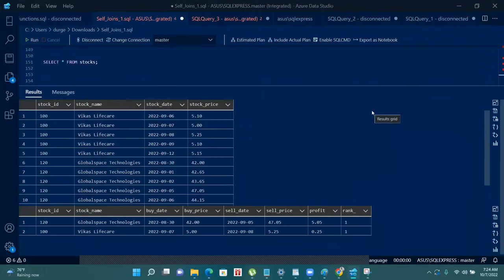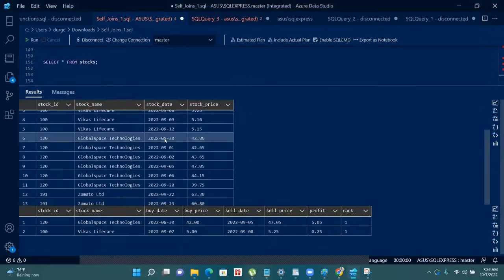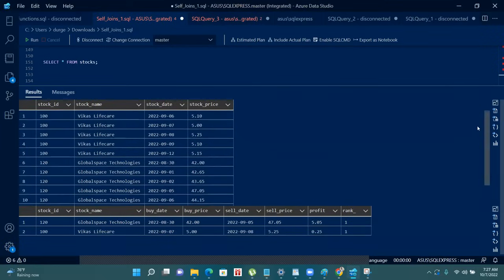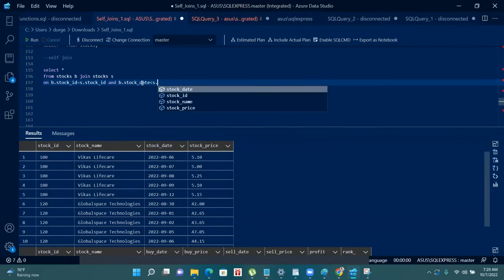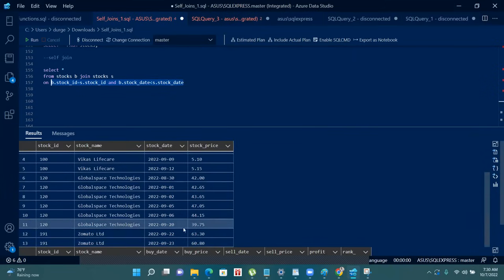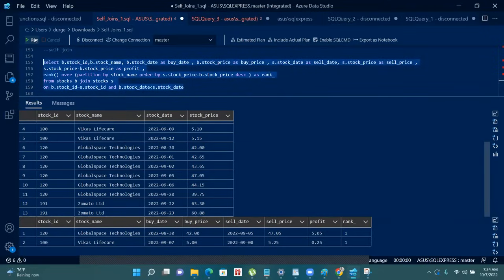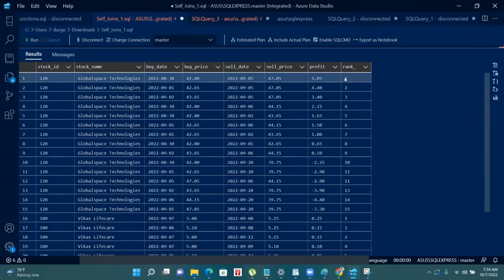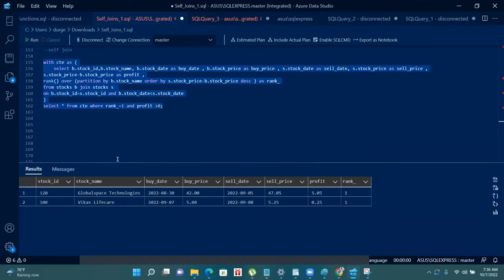SQL Interview Questions Asked in Facebook & Angel One | Product Based SQL Question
Do Watch the Complete Solution & Learn . Create Table Statement is not Provided as its not handy for me . Do Solve the Complete Question & Learn .